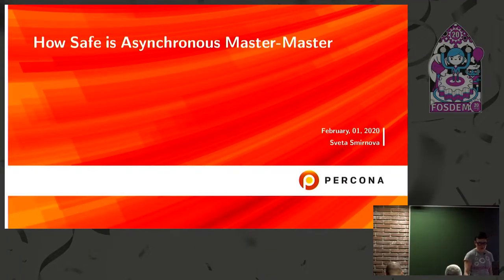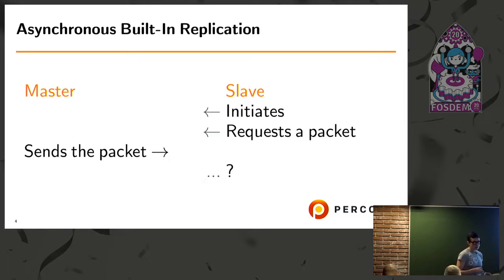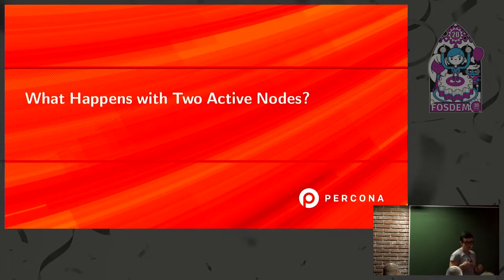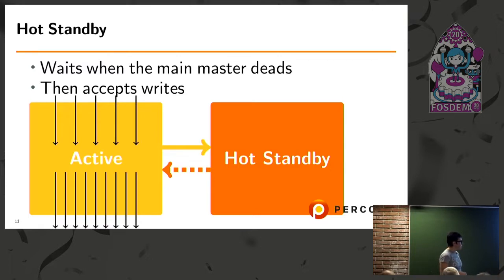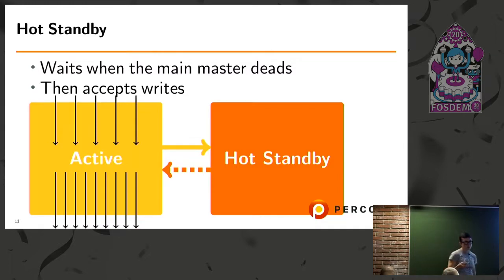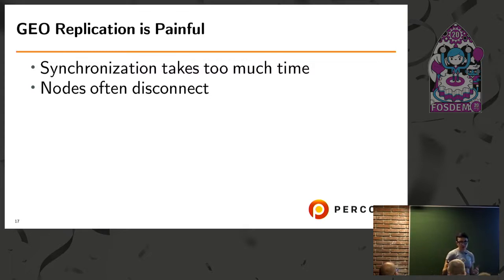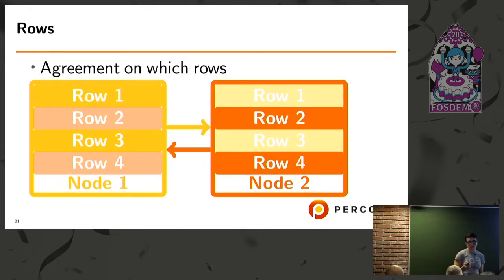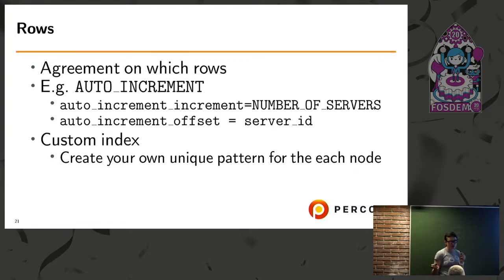How Safe is Asynchronous Master-Master Setup?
by Sveta Smirnova

It is common knowledge that built-in asynchronous master-master (active-active) replication is not safe. I remember times when the official MySQL User Reference Manual stated that such an installation is not recommended for production use. Some experts repeat this claim even now.

While this statement is generally true, I worked with thousands of shops that successfully avoided asynchronous replication limitations in active-active setups.

In this talk, I will show how they did it, demonstrate situations when asynchronous master-master replication is the best possible high availability option and beats such solutions as Galera or InnoDB Clusters. I will also cover common mistakes, leading to disasters.

Room: H.2214
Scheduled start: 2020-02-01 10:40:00